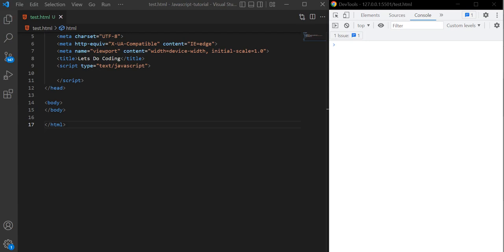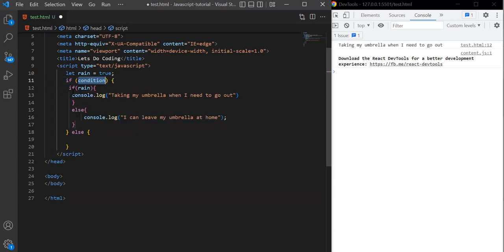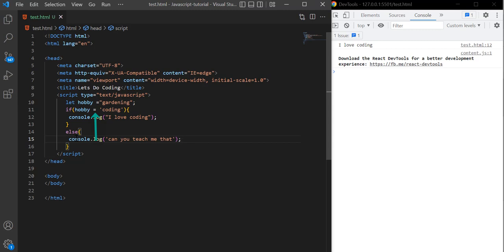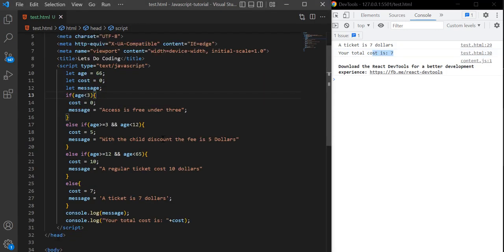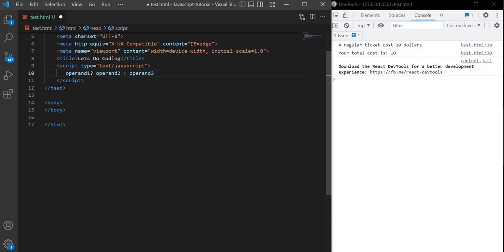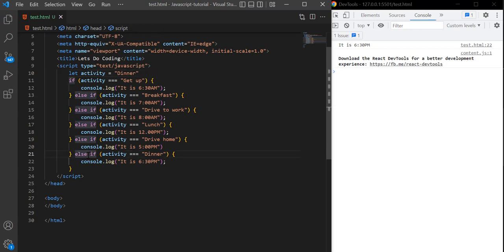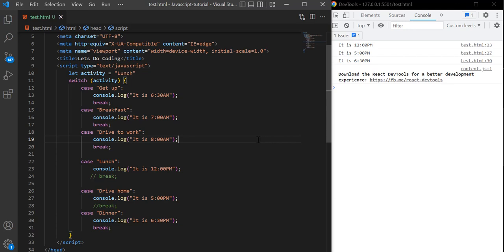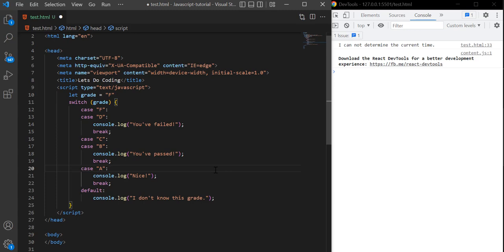Logic Statements | If-Else | Switch | Ternary Operators | JS Tutorial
In this video we will explore different logic statements which helps a programmer to take decisions in the code. we will explore if if-else switch and ternary operators with simple examples.